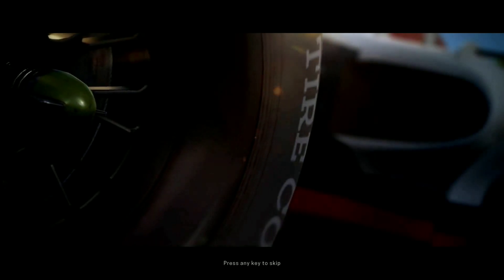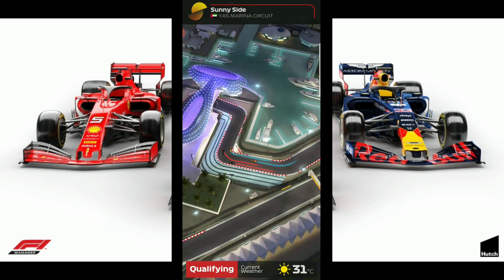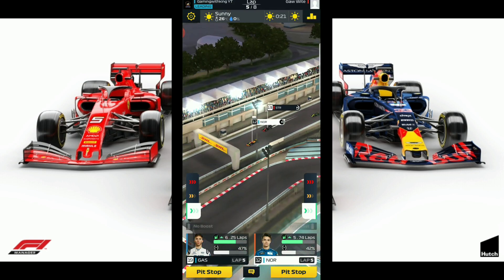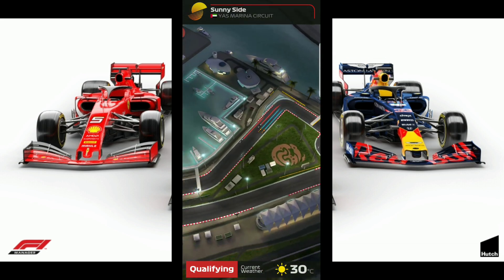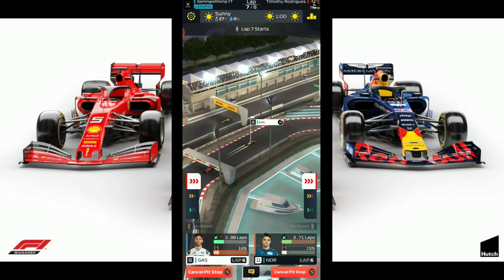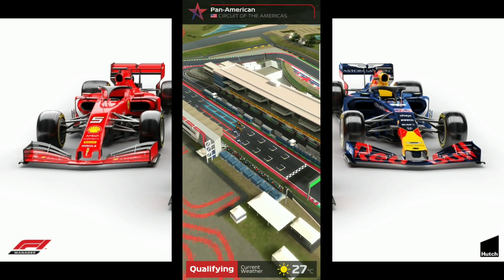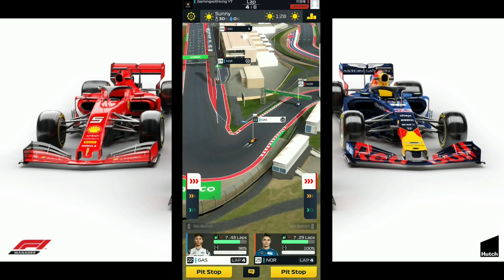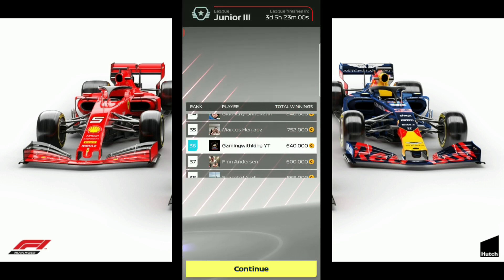F1 Manager|Lets Play|New Account #12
F1 manager lets play new account #12 we continue with our lets play as we push over into series 5 and use the new strategy to get us our first win in series 5 check it out.